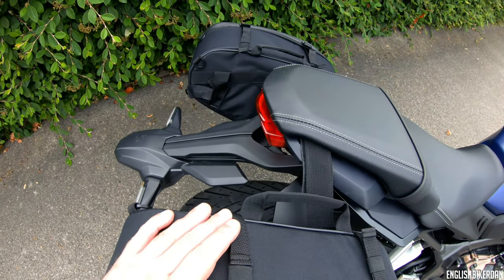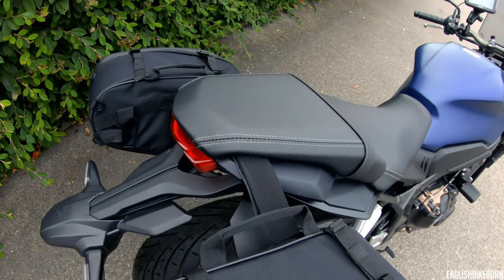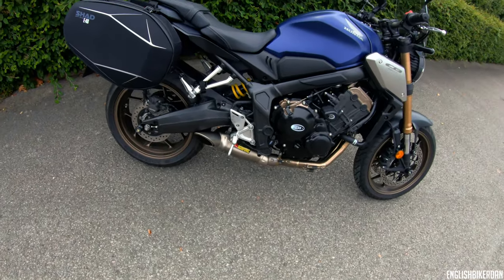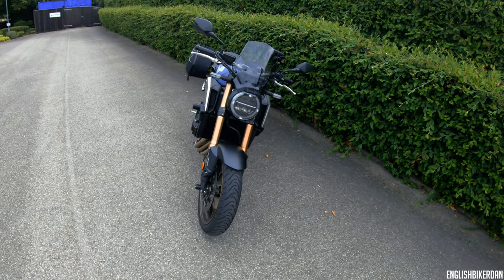2019 Honda CB650R | Touring Edition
So, what's this Touring Edition then? Find out as I walk you around this very rare machine. ! :D

Ok, so it is just MY bike with some panniers and crash protection but I'm having fun with it!

MASSIVE thank you to Bikeluggage.co.uk for the Shad E-48 soft bags and fitting. A fitting and review of the Shag luggage will be coming soon!

Please visit bikeluggage.co.uk as they are the No.1 reseller for Shad products in the UK, get yours at their website below:

Also a huge thanks to R&G for their support. Please see their website below for all your crash protection/aesthetic needs.

EnglishBikerDan